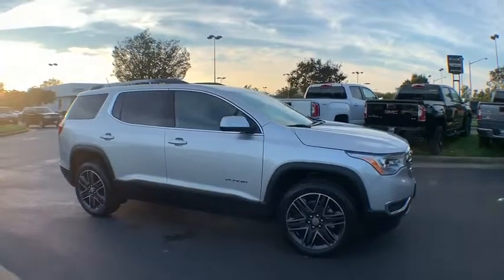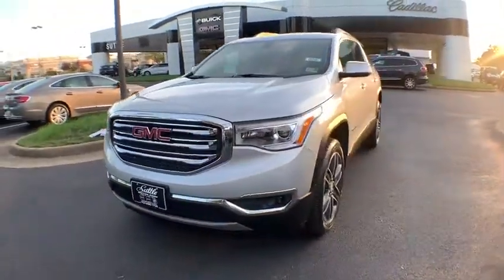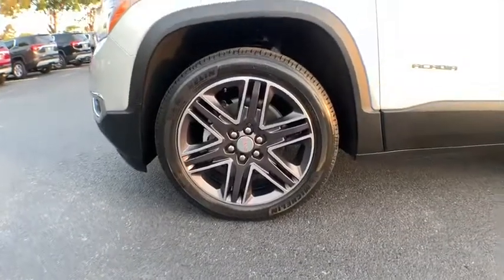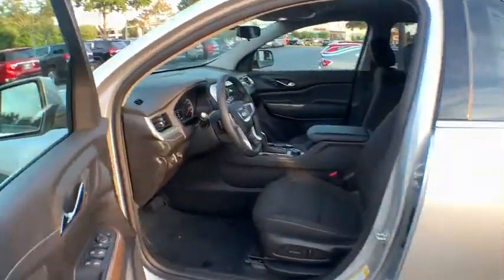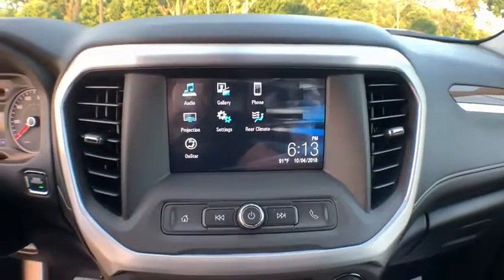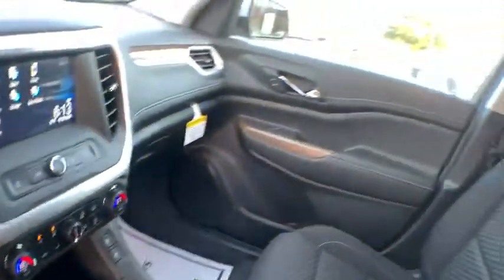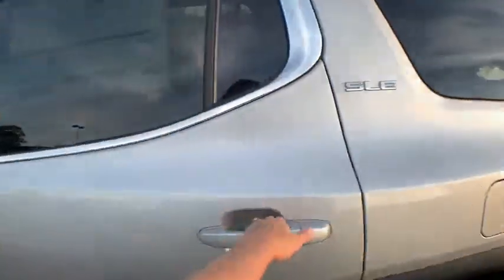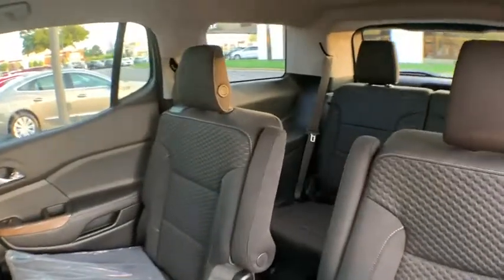2019 GMC Acadia Hampton, Chesapeake, Williamsburg, Yorktown, Newport News, VA 669180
Quicksilver Metallic N 2019 GMC Acadia available in Newport News, Virginia at Suttle Motor Corporation. Servicing the Hampton, Chesapeake, Williamsburg, Yorktown, VA area.